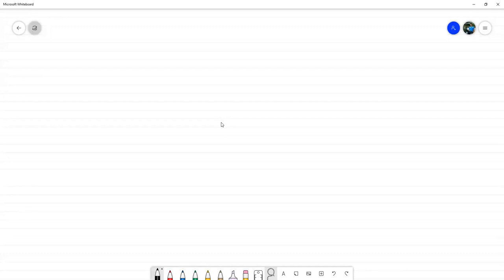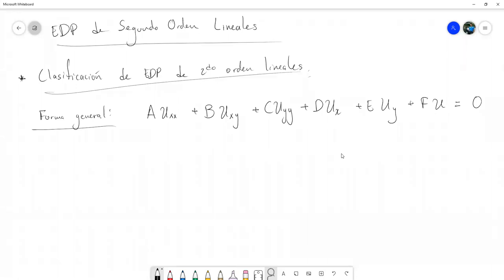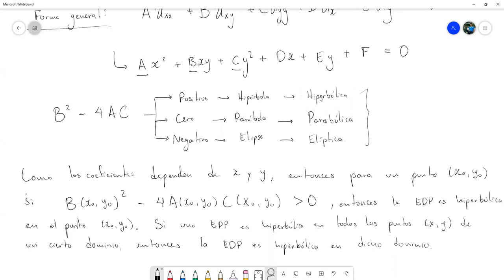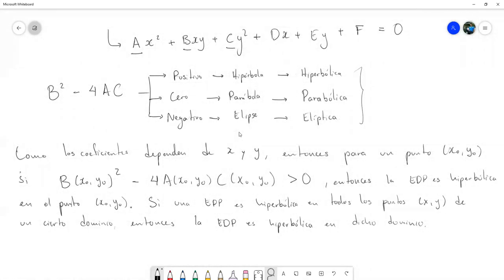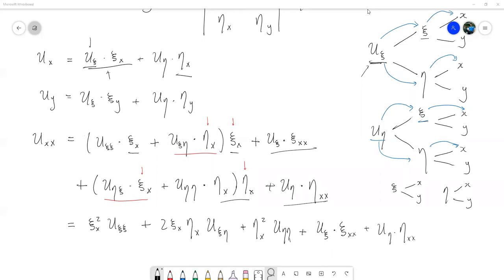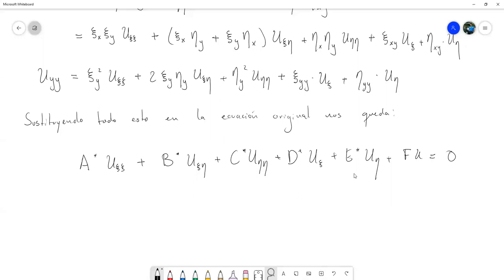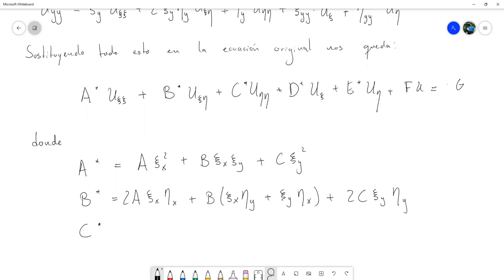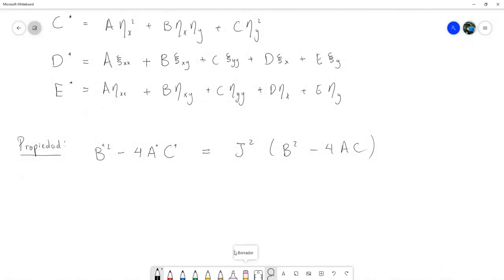Clasificación de Ecuaciones Diferenciales Parciales Lineales de segundo orden - EDP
A través de similitudes de una ecuación de segundo grado en dos variables estudiamos la clasificación de Ecuaciones Diferenciales Parciales lineales de segundo orden. Estudiamos cómo llevar la ecuación a forma canónica. Reunión hecha vía Zoom con los estudiantes de Ecuaciones Diferenciales Parciales sección 1600 en el marco del II PAC 2021 en UNAH.